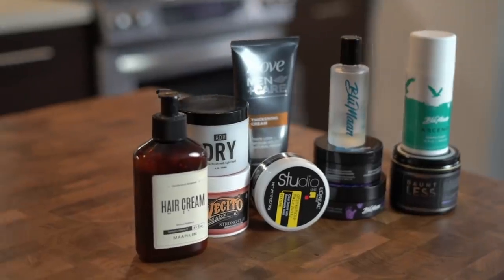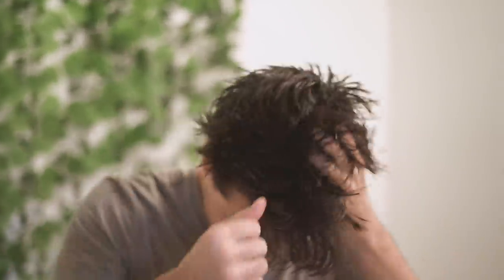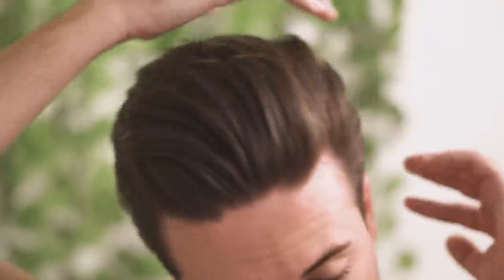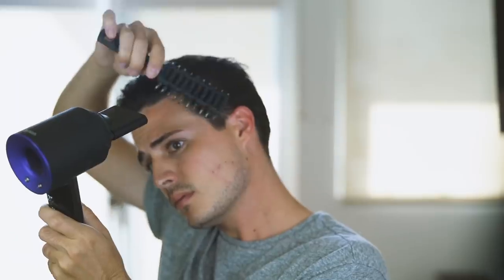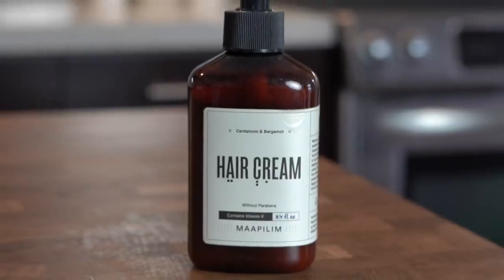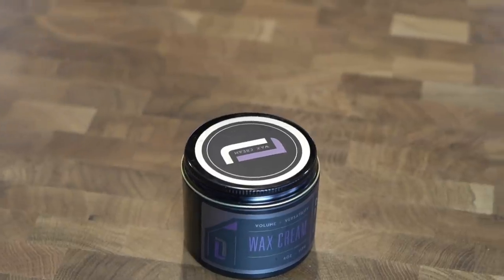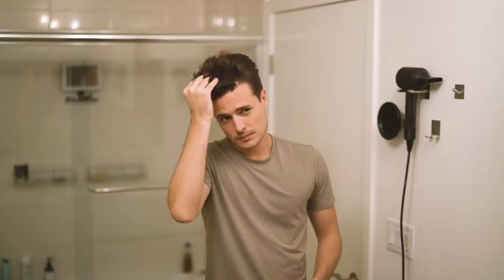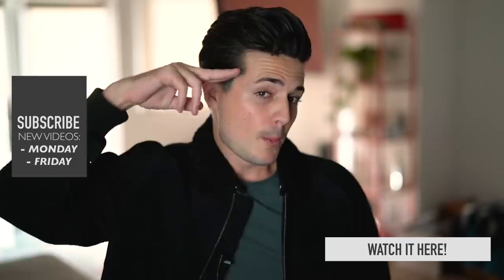Mens Hairstyling into 2020 | BEST & WORST Hair Products